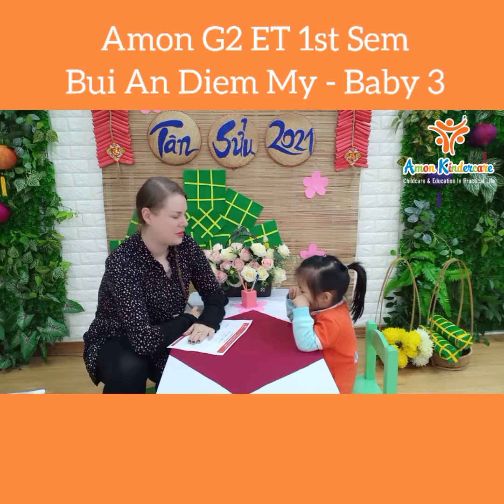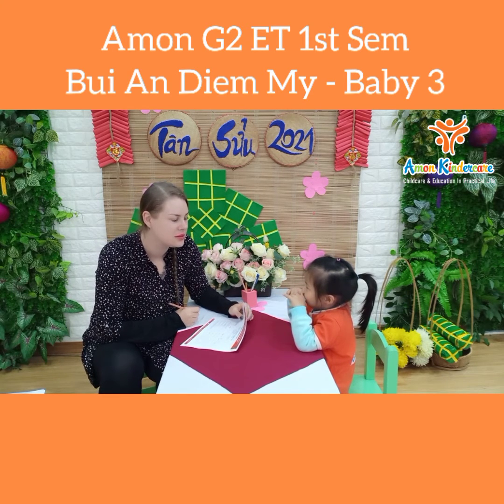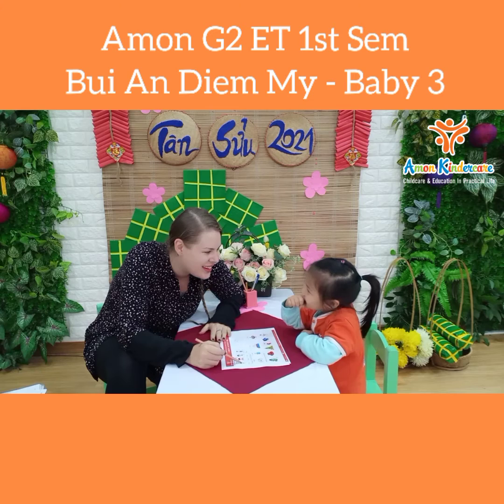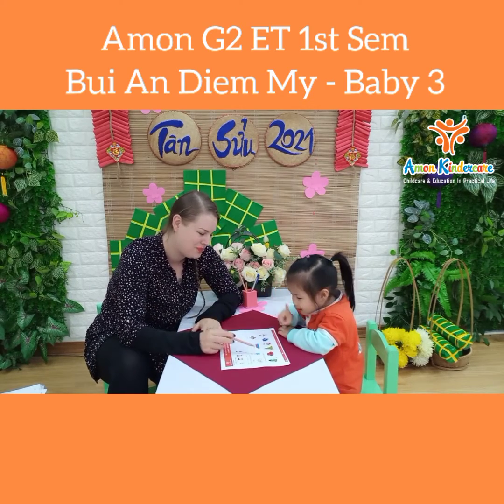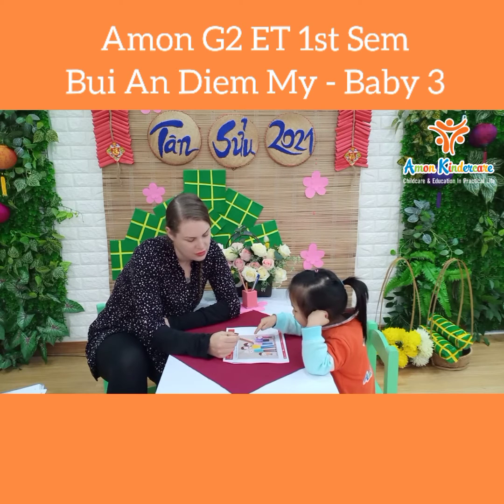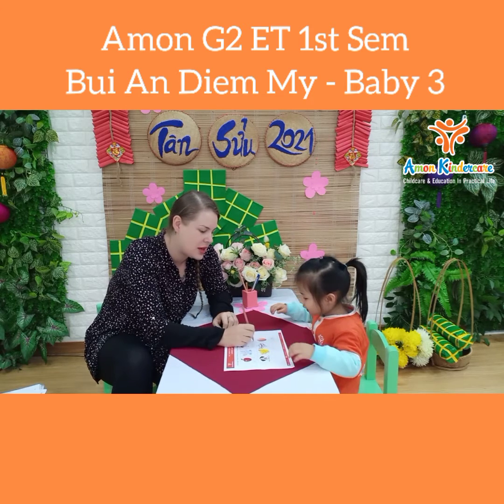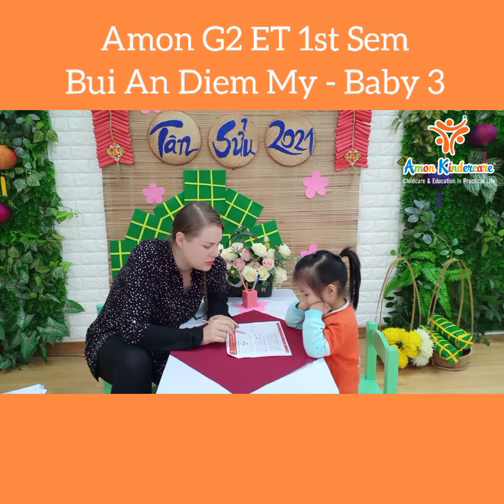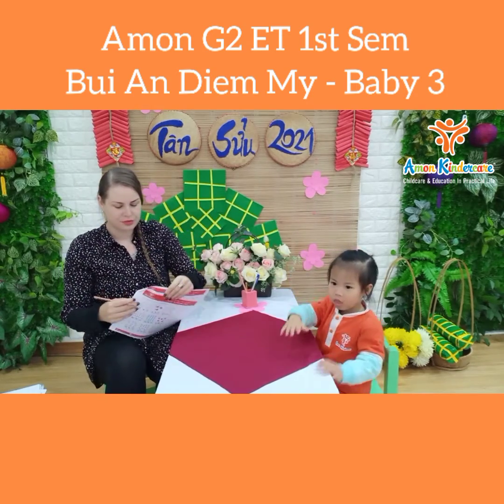Amon G2 ET 1st Sem Bui An Diem My - Baby 3